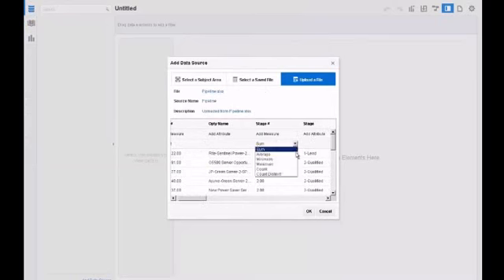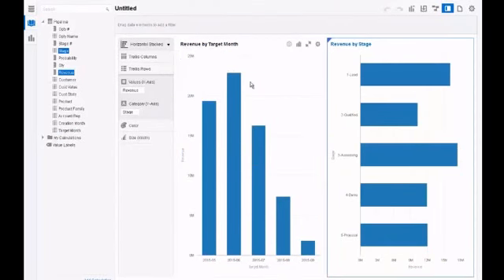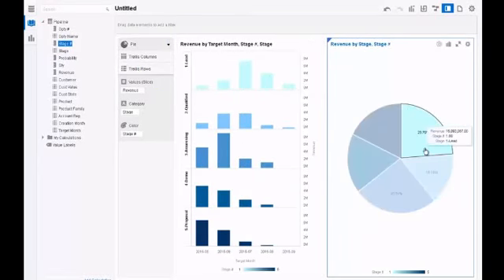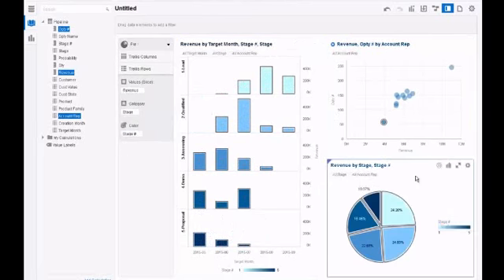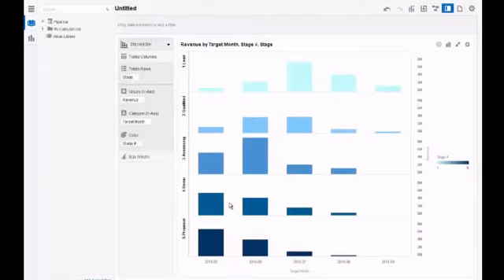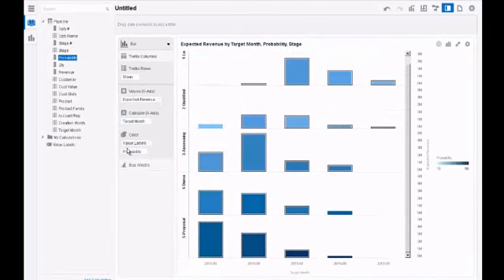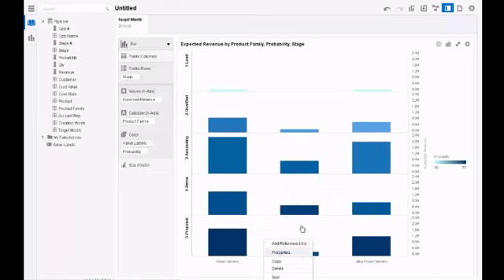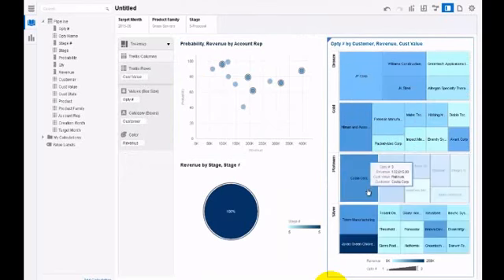Pipeline Structure Analysis